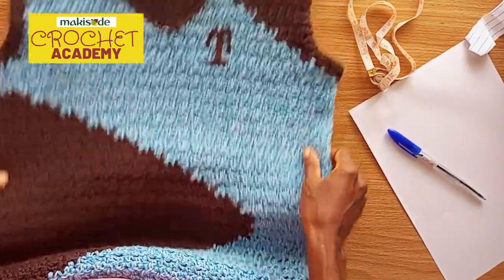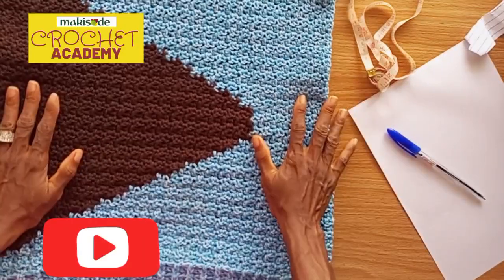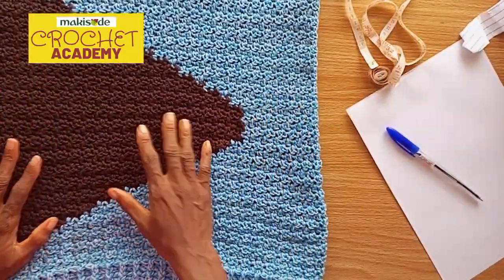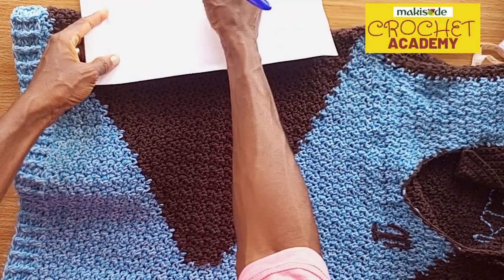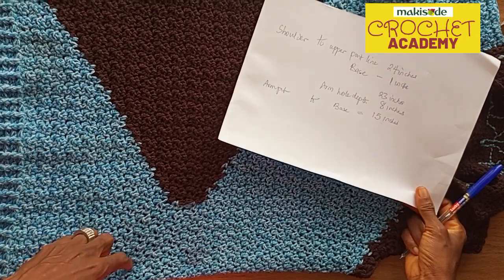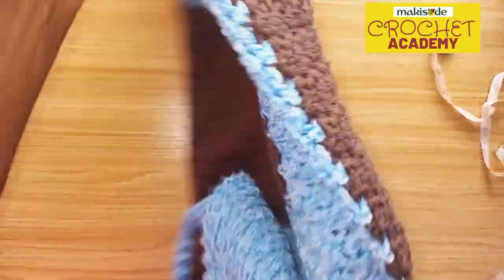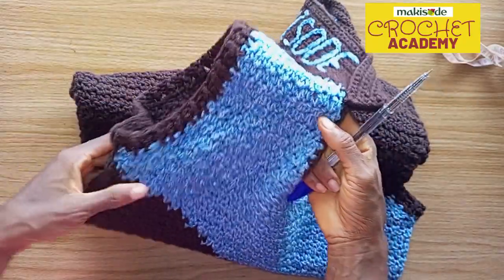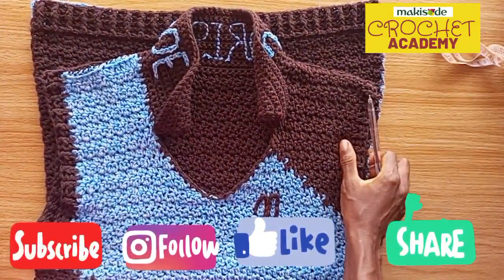Easy, Step by Step, Detailed Houndstooth Crochet Unisex Vest With Collar: Aquamarine ~ April 2024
Our 'Aquamarine' Unisex Collared Vest was worked in 4 main parts.

Stitches used:
🧶 Houndstooth stitch
🧶 Sc for collar
🧶 Dc fpbp stitch for edging

🧶Part 1: Body Back Panel: We worked  up to the armpit in one colour

🧶Part 2: Body Front Panel: We worked according to the colour design and measurements from the base up to the arm pit

🧶Part 3: We joined the panels and continued the back panel making room for the armholes

🧶Part 4: We worked the front panel infusing the 'V' neck line into it and then joined the panels at the shoulders

🧶Part 5: We edged the base and arm holes with fp bp dc stitches

🧶Part 6: We worked the collar in sc stitches

Body measurements required to work this vest are:

✔️Shoulder to upper hip (length of vest)
✔️Widest part of the body: Could be the chest or abdomen
✔️Arm hole depth
✔️Long sleeve length (if working sleeves)

Very easy to follow for Beginners and Intermediate Crochet skill levels.

Note that this same technique can be replicated for any size just by adjusting the measurements.

Do Watch, Listen, Read and Drop questions below if any.

You may ask for guidance on specific parts of the video and also suggest tutorials you would love to see on here.

Musician: Xuxiao

to get inspired by our crochet gallery.

to get acquainted with our other businesses.